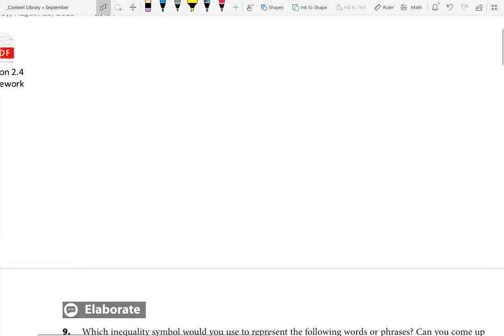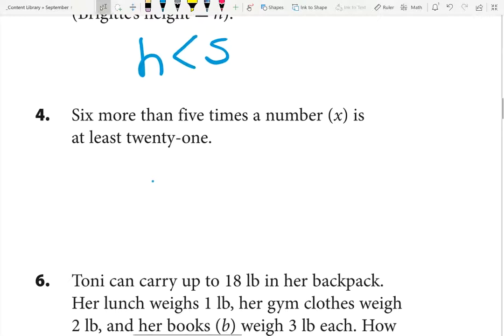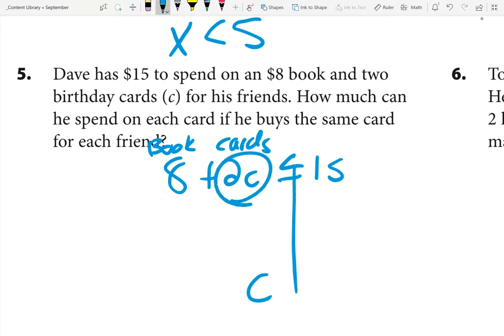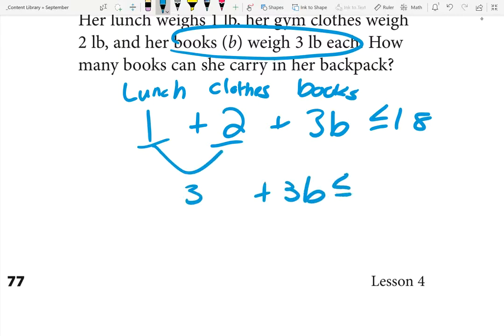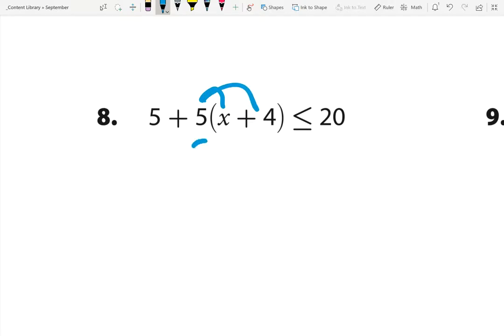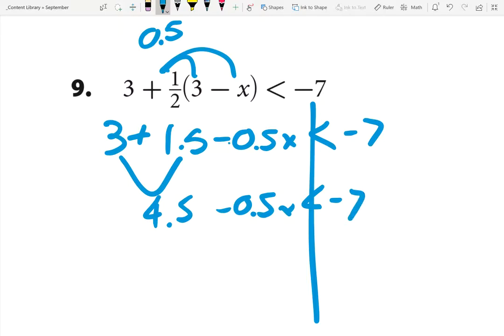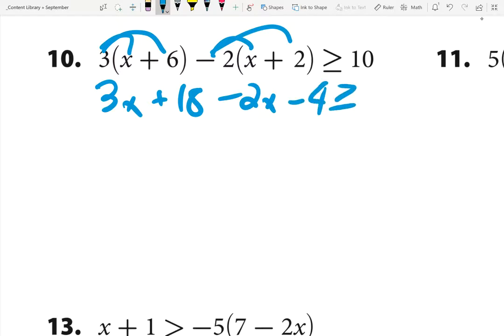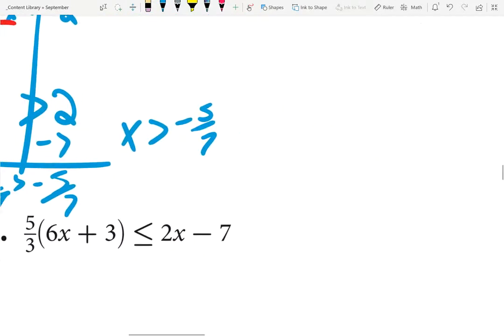Algebra 1 Section 2.4 Practice Problems